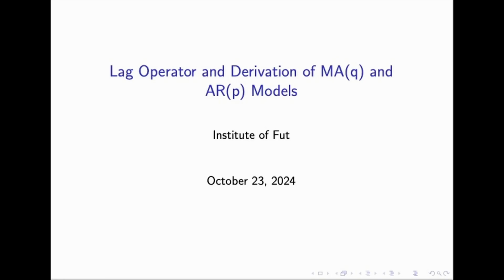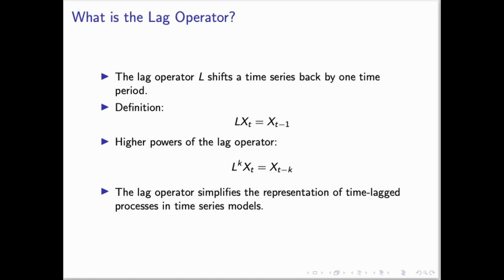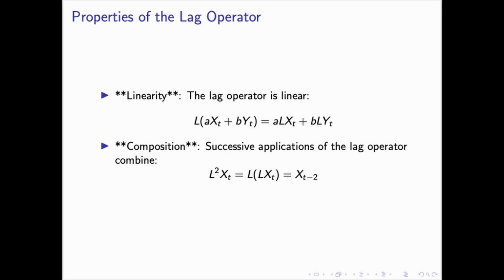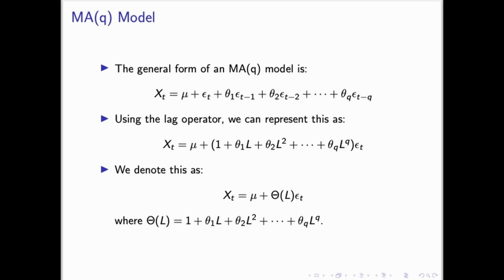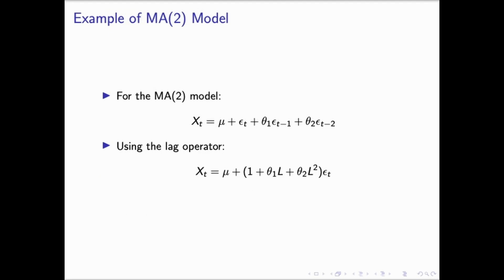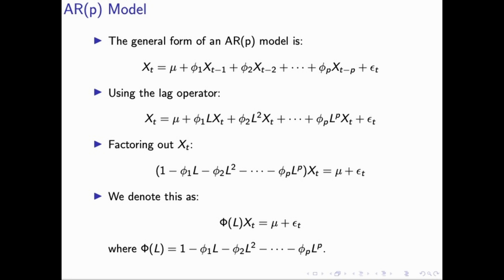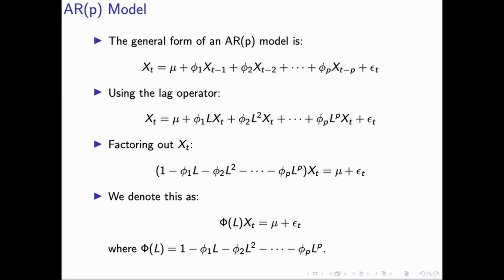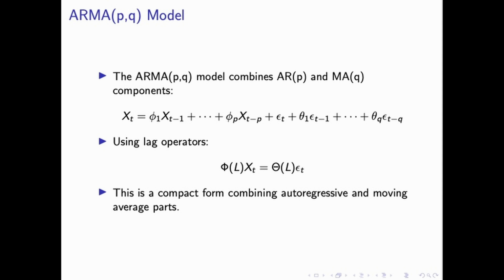Lag operator and derivation of MA(q) and AR(p) models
In this video, we will explore the concepts of using lag operators in time-series analysis.